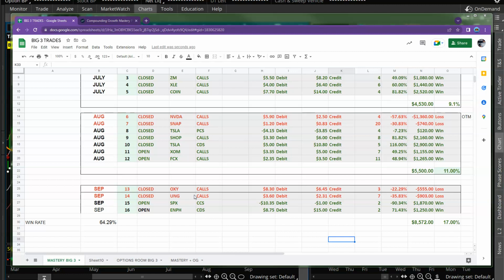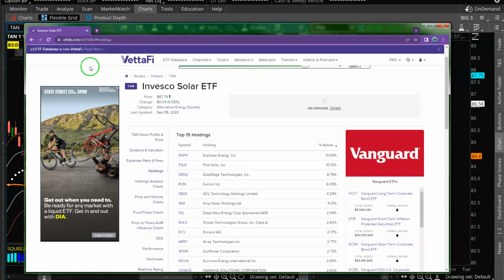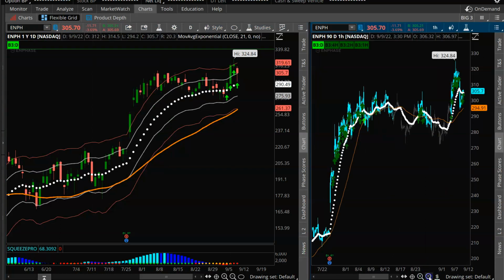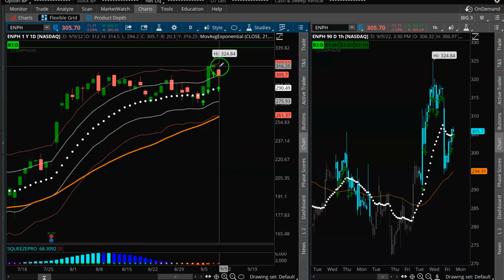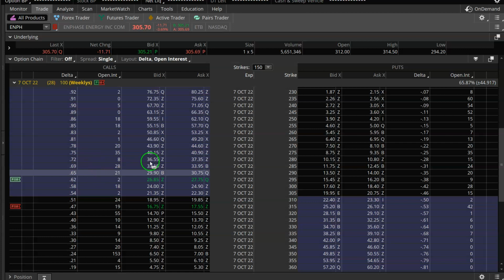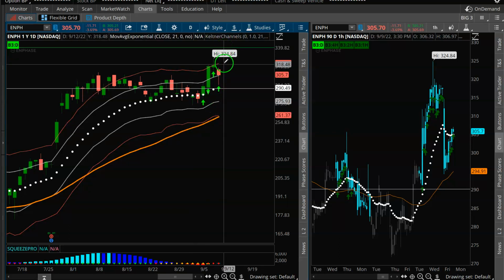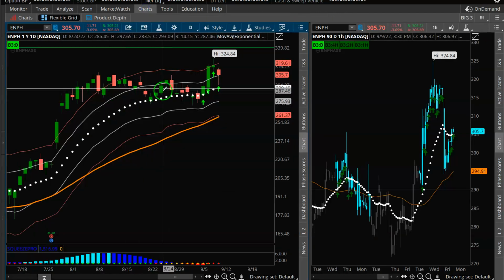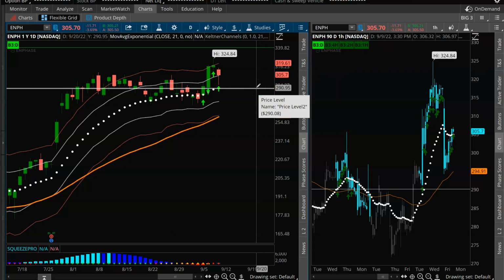Options Debit Spreads - Swing Trading $ENPH (Squeezes + BIG 3 Signals)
✅ Join our FREE Simpler Trading Room from Monday to Friday. You guys can catch me on the mic 4 times per week, along with sessions from Henry Gambell, John Carter 🐐, Sam Shames, and more.

✅  Check out Taylor's Compounding Growth Technique class to learn Taylor's simple formula for effectively trading pullbacks to target 10% monthly gains.

✅ Trade live with Chandler Monday-Friday in the Simpler Trading Day Trading Room!**